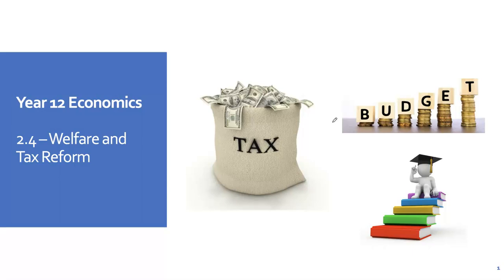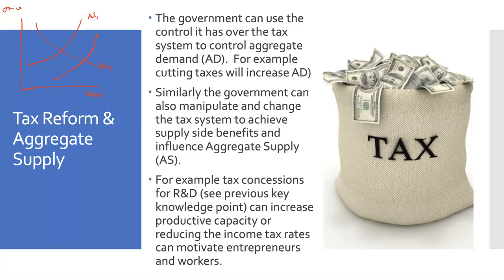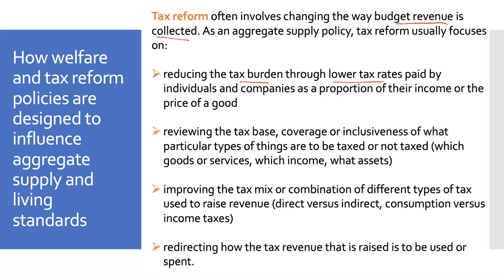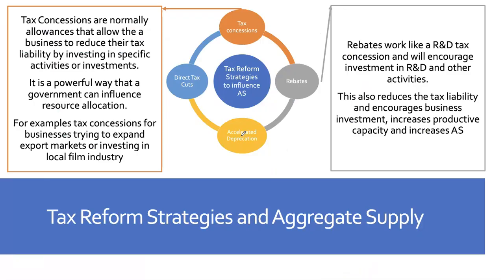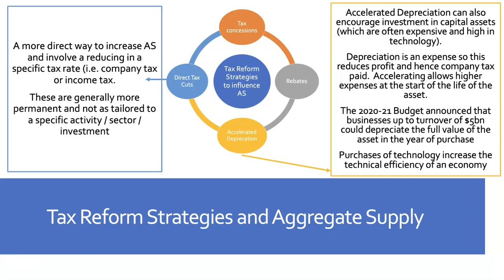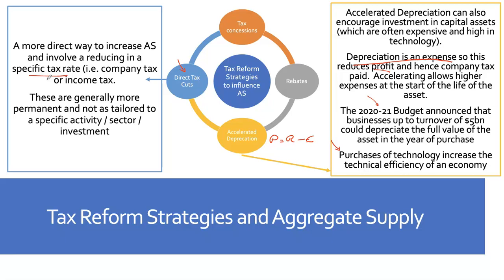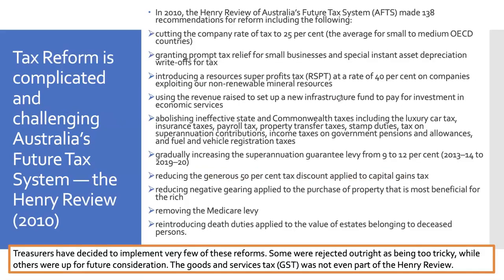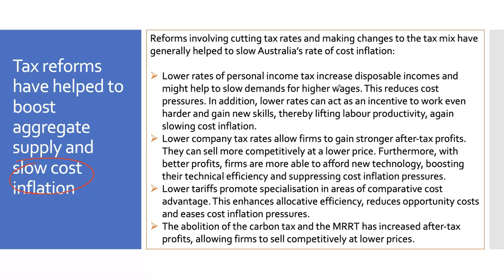VCE Economics - Unit 4 Outcome 2 - Tax Reform and Aggregate Supply